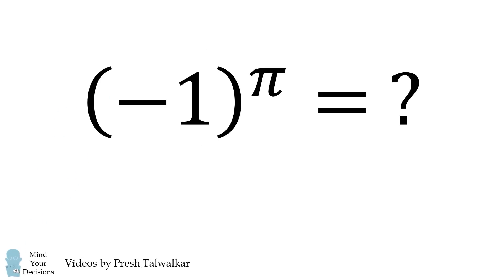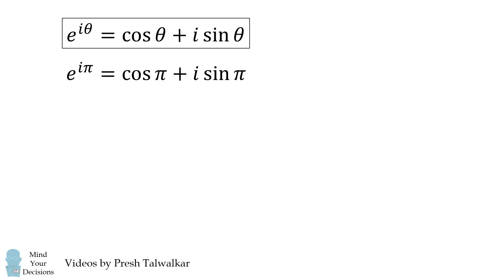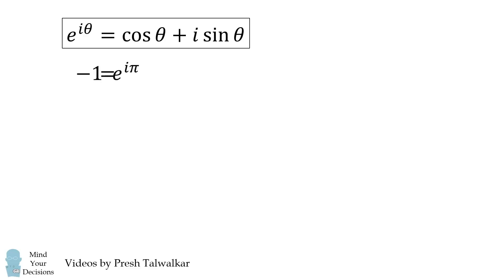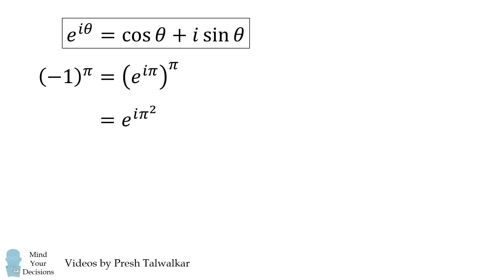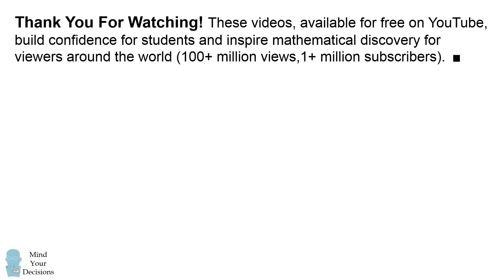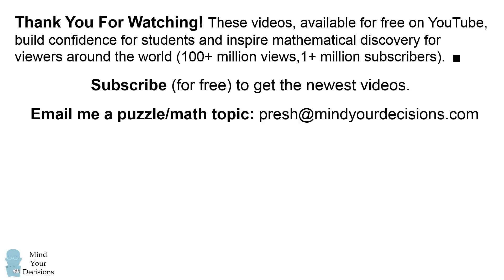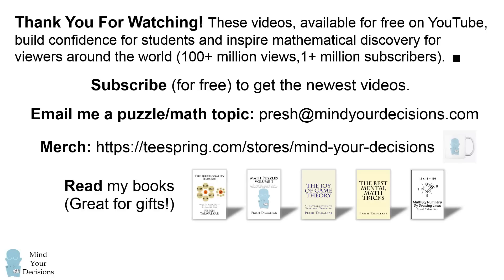What is (-1)^π equal to?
Just a short problem for the upcoming Pi Day! Can you figure it out?